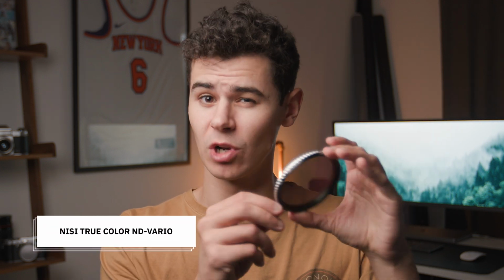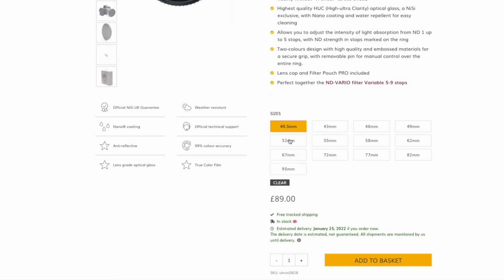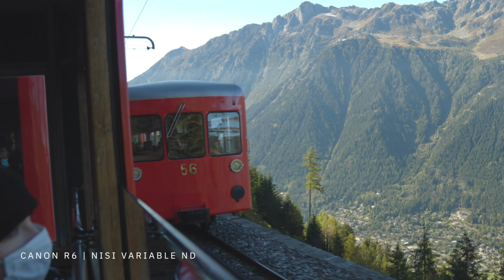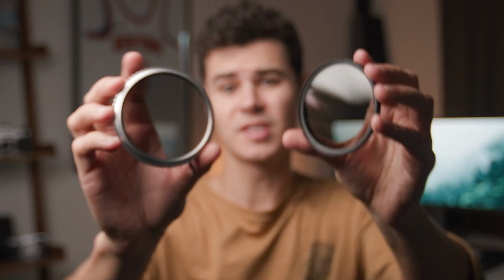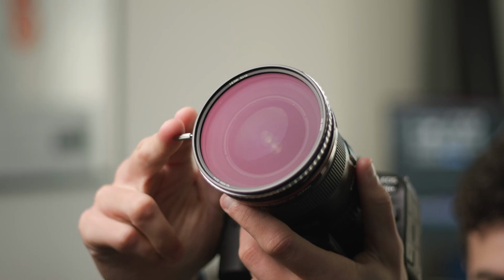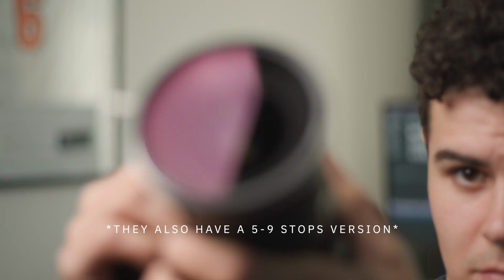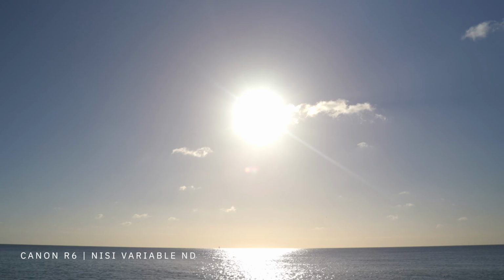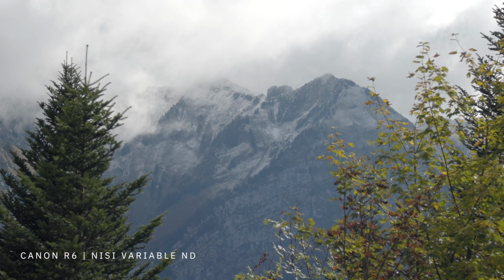NiSi True Colour Variable ND – Review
Fotaga ND

What Gear I Use:

► My main camera (Amazon)
► My second camera (Amazon)
► Cheap 50mm (Amazon)
► Wide angle lens (Amazon)
► Does everything lens (Amazon)
► My zoom lens (Amazon)
► Microphone (Amazon)
► Cheap studio lighting (Amazon)
► Lighting softbox ​(Amazon)